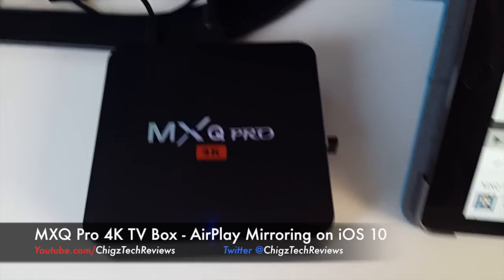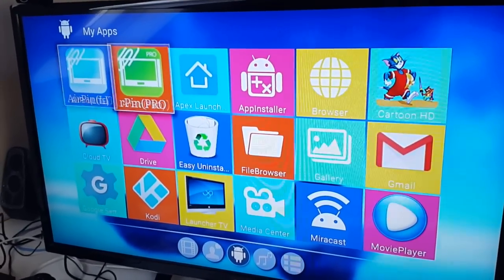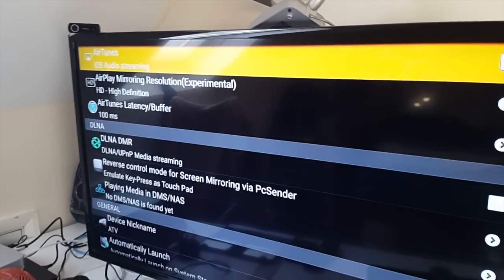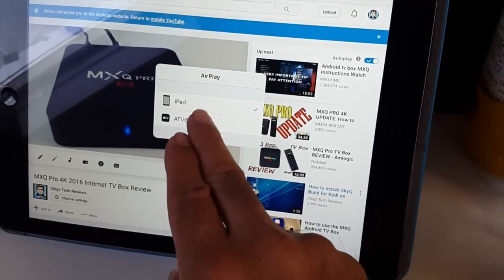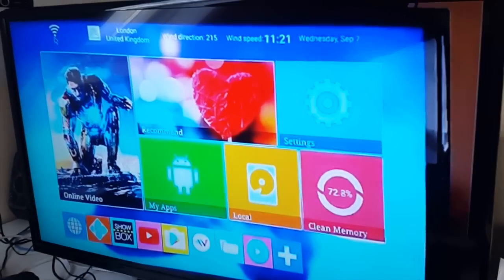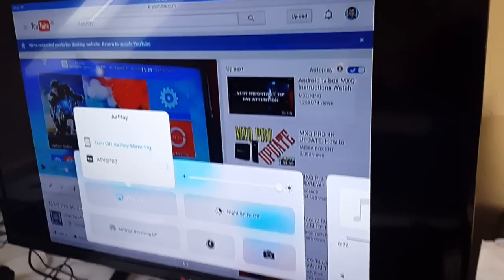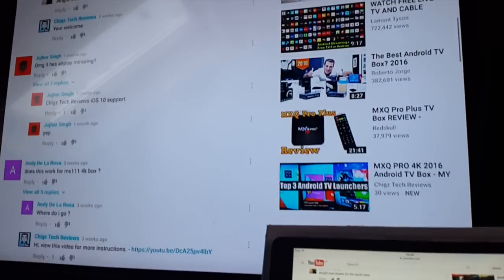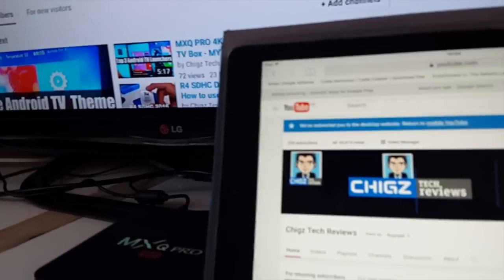How to use AirPlay? - MXQ Pro 4K Android TV BOX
MXQ Pro 4K Android TV BOX - How to AirPlay Mirroring on iOS 10

The built in airplay software stops working as soon as you use an iOS 10 device. All iOS 9 devices still work.  The work around is to install the android software, mentioned below: